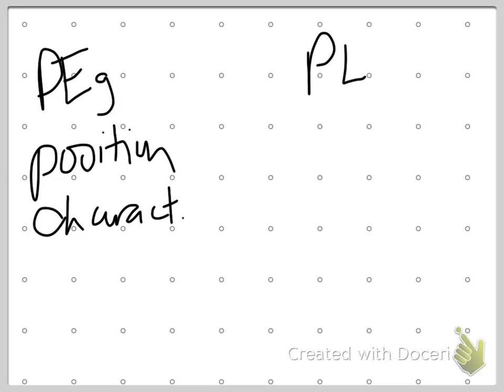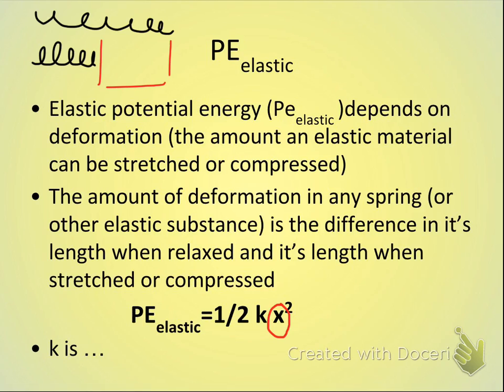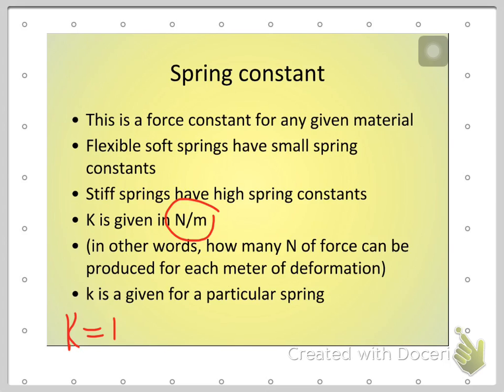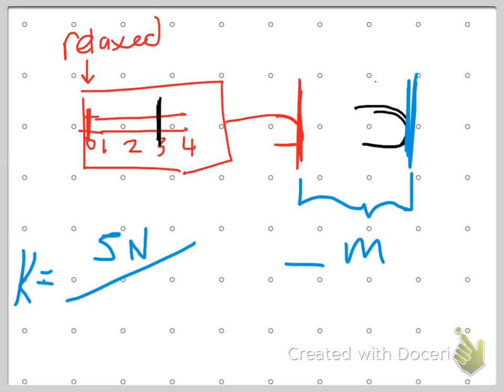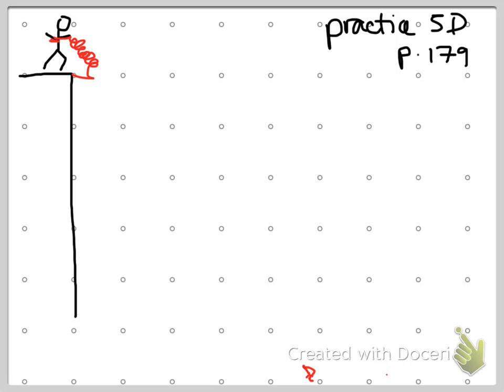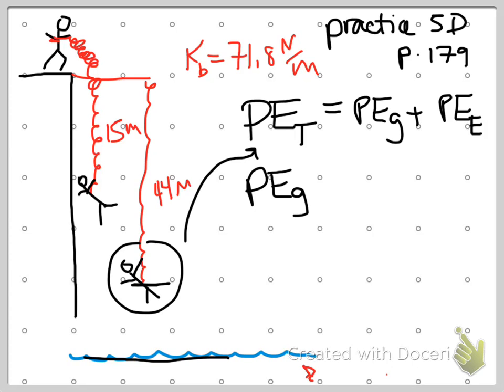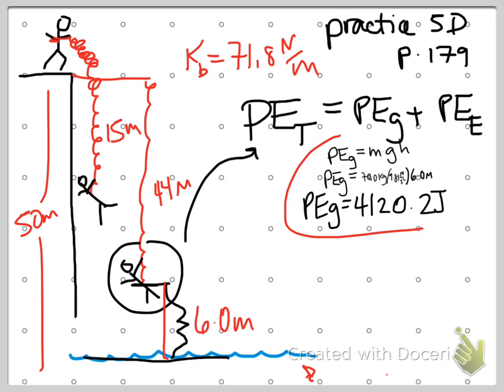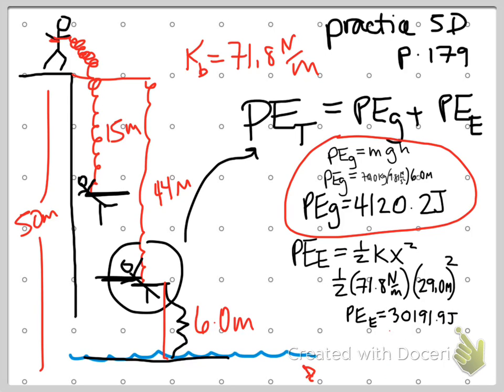physics 3-10-16 Elastic potential energy